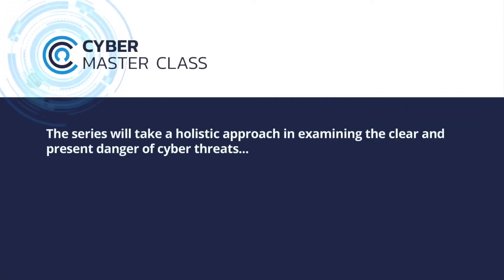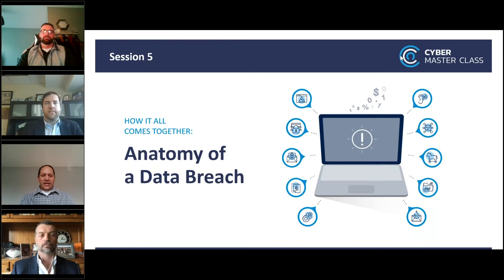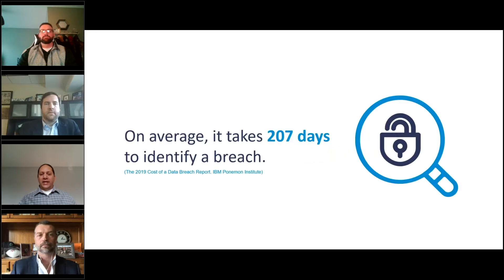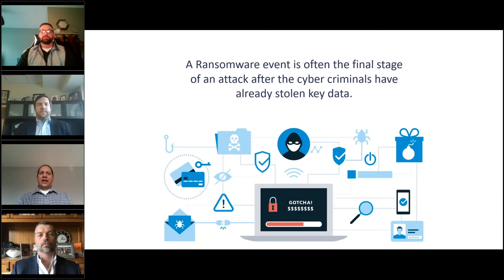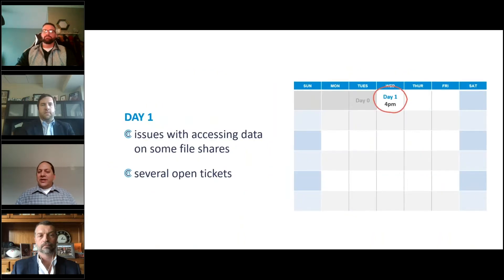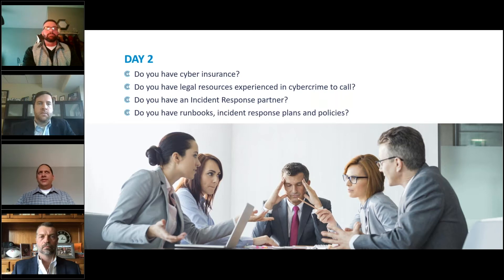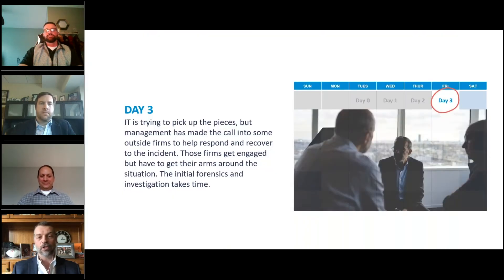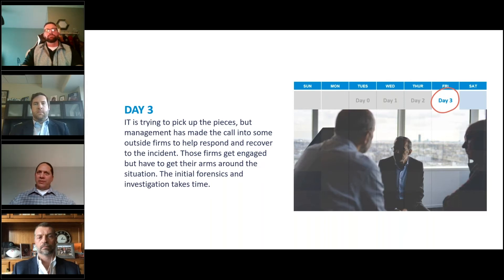Cyber Master Class Session 5 – How it all comes together: The anatomy of a data breach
Presented by MCPc and McDonald Hopkins

Over the last four sessions we have examined the cybersecurity landscape. Join us now for the final session, The Anatomy of a Data Breach, to see how it all comes together.

In Cyber Master Class Session 5, we will take you deep inside a breach as our panelists walk you through a real-life ransomware incident timeline. It will be an information packed session.

Presenters include:

Ronnie Munn | MCPc, CISO and Incident Response Commander
Christopher Prewitt | MCPc, Security Principal playing the part of the client (victim)
Colin Battersby | McDonald Hopkins, Member of Data Privacy and Cybersecurity Practice Group as the Breach Coach
The session will be moderated by Gunner Wagh | MCPc, Security Principal and former FBI cyber expert

Topics
You will:

See how an incident unfolds.
Understand the attacker’s approach, techniques, and demands.
Learn how the digital crime scene is analyzed.
Experience the interactions between the company and the legal/technical incident response team, as well as the critical decisions required to resolve the incident.